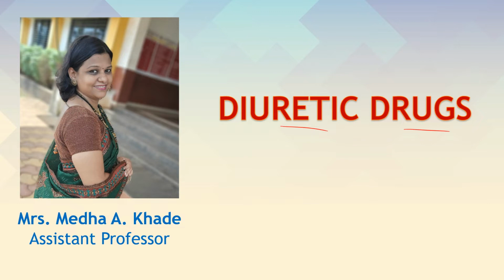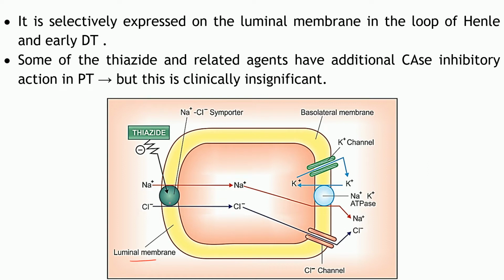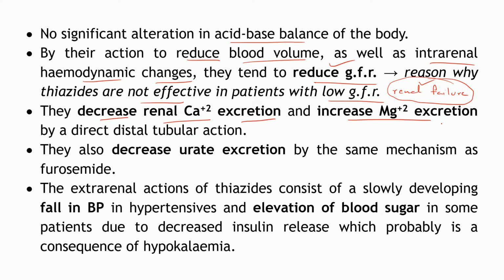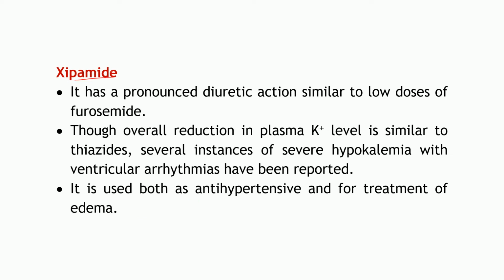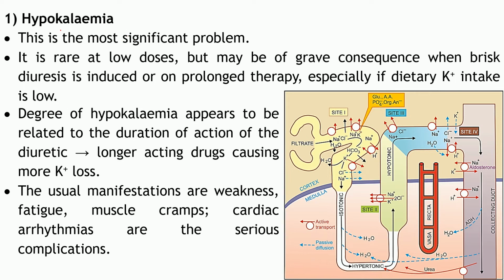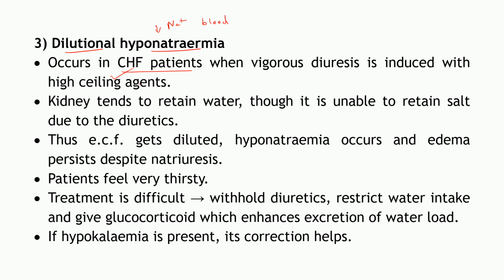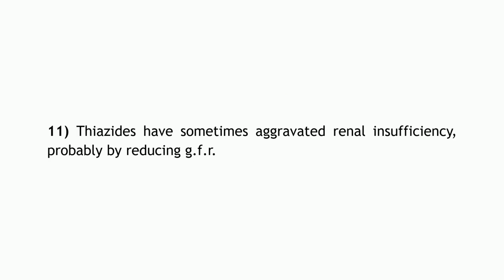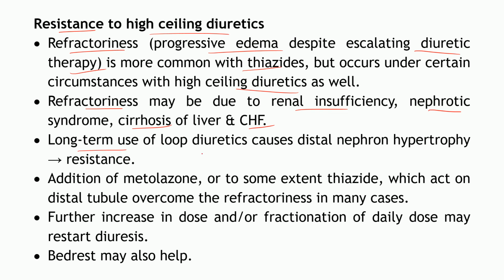Diuretic Drugs Part 3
This video lecture describes the classification and Highceiling diuretics